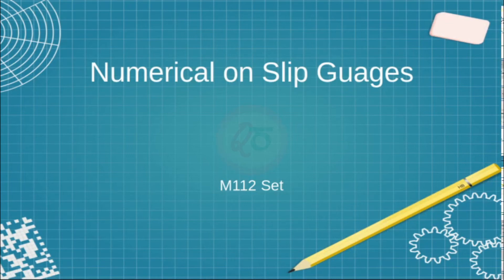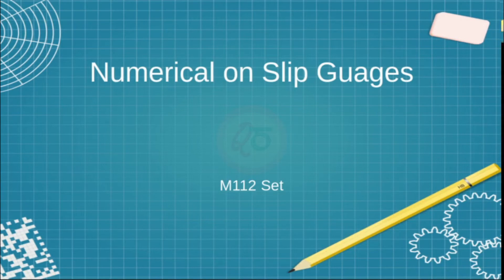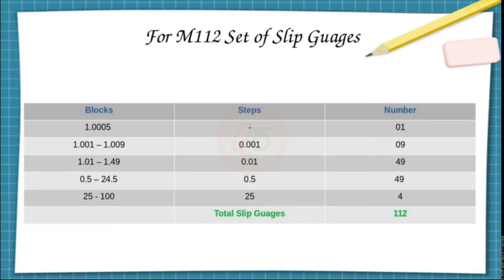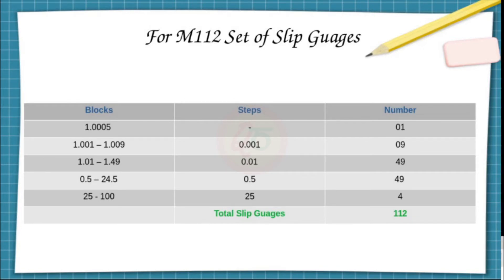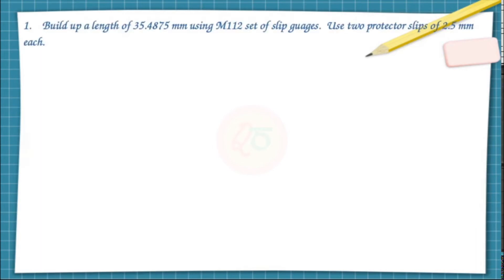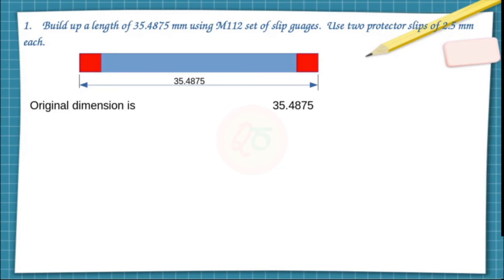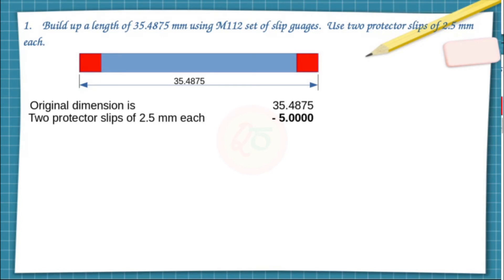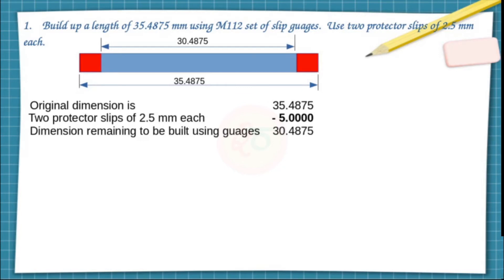Building of Slip Guages - Calculation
Slip guages are one of the most important objects in metrology. This session explains how slip guages can be stacked up from a given set. The example considered is that of M112 set.